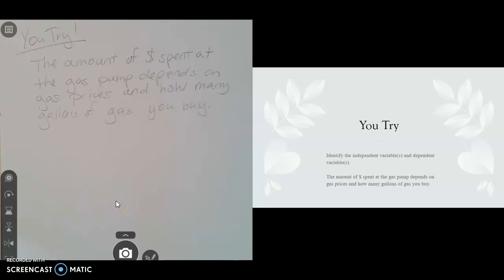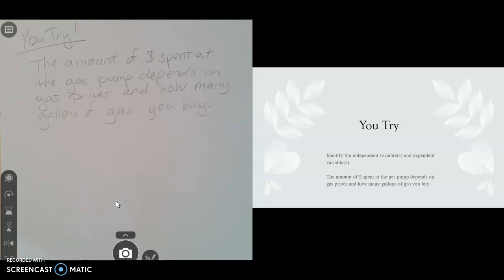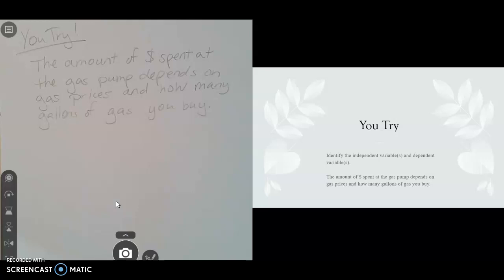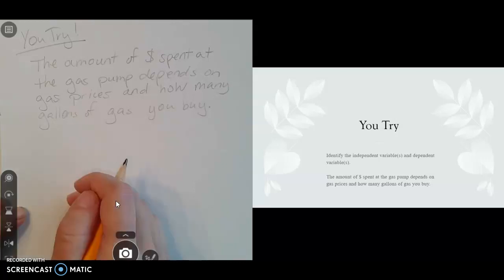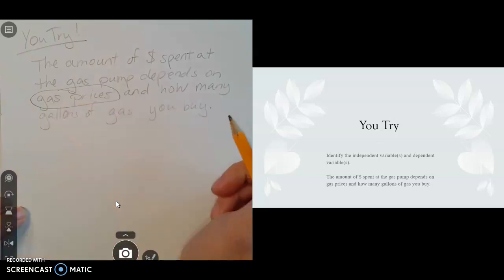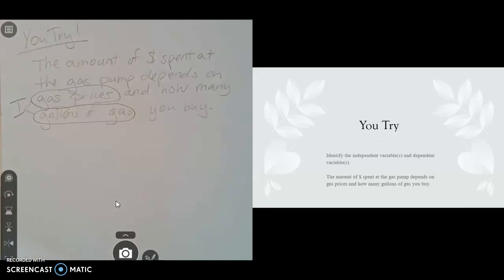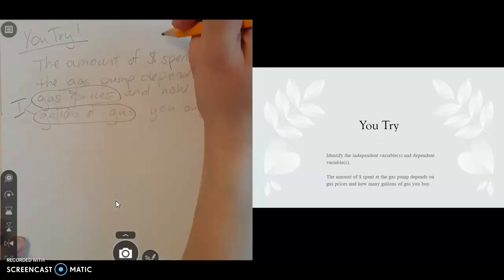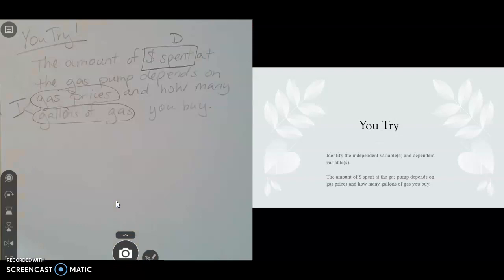9.1 B - You Try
You Try problem where you identified the independent and dependent variables in a situation.